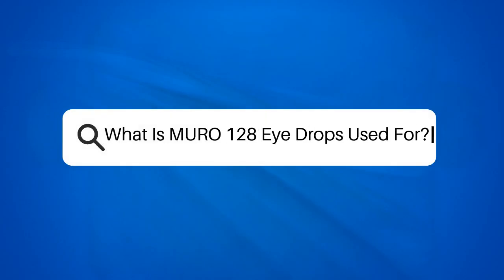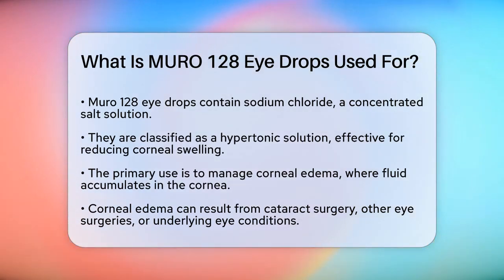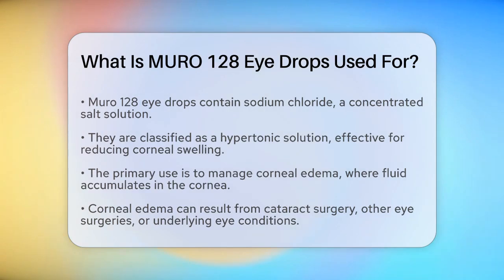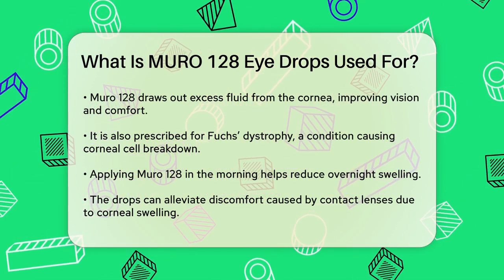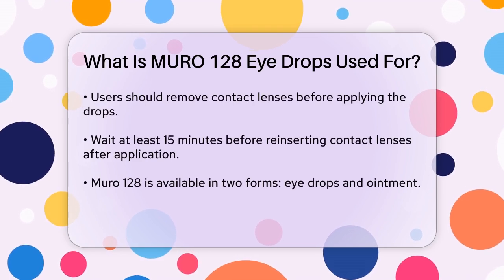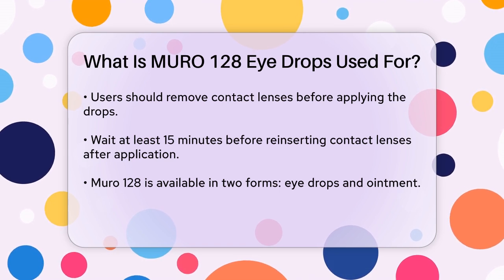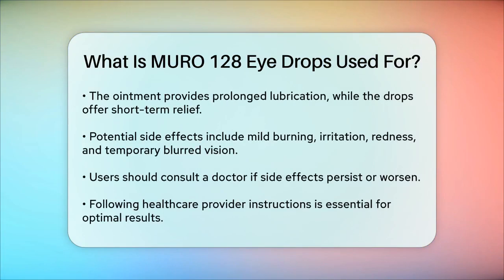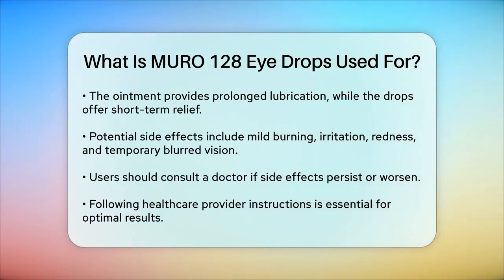What Is MURO 128 Eye Drops Used For? - Optometry Knowledge Base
What Is MURO 128 Eye Drops Used For? In this informative video, we will discuss Muro 128 eye drops and their role in managing eye discomfort and swelling. These drops are specifically designed to address various conditions affecting the cornea, particularly corneal edema and Fuchs’ dystrophy. We will explain how Muro 128 works by drawing out excess fluid from the cornea, leading to reduced swelling and improved comfort.

Additionally, we’ll cover how these drops can provide relief for those who experience discomfort while wearing contact lenses. Proper usage is essential, so we’ll share important tips on how to apply Muro 128 effectively, including when to remove contact lenses and how long to wait before reinserting them.

Furthermore, we’ll touch on the two forms of Muro 128 available: eye drops and ointment, highlighting their different applications. While generally safe, it’s important to be aware of potential side effects and when to seek medical advice.

Join us as we explore the benefits of Muro 128 eye drops and how they can help improve your eye health.